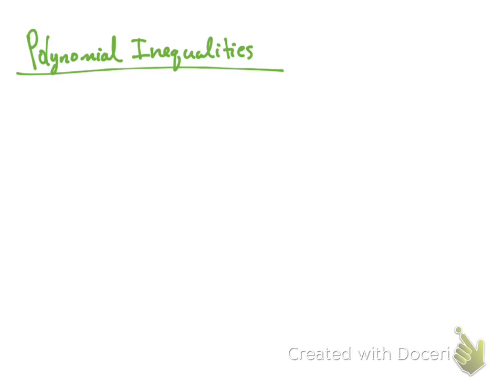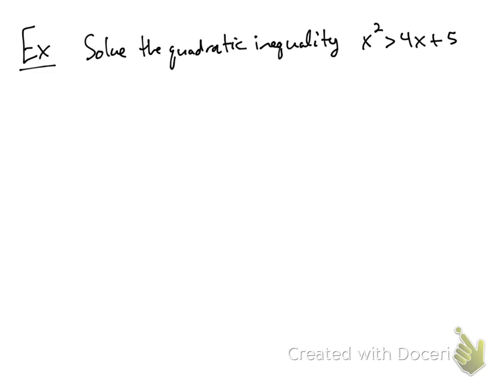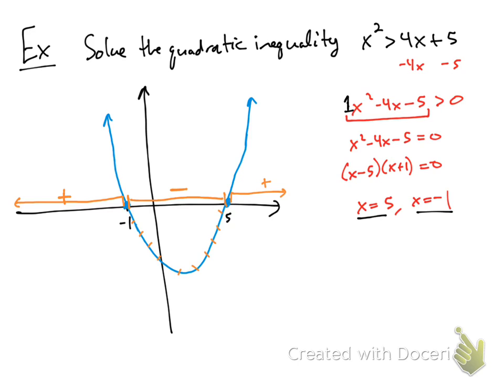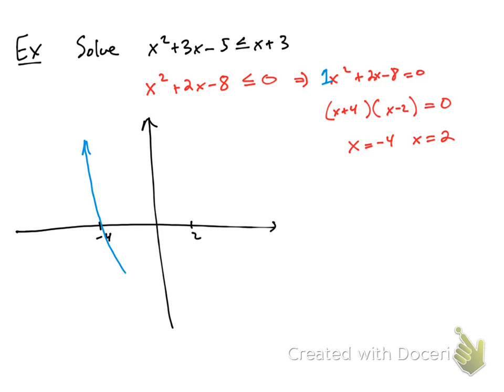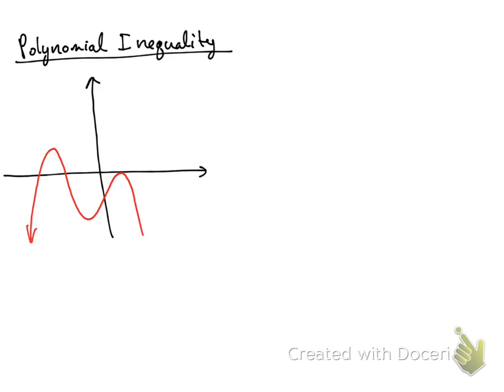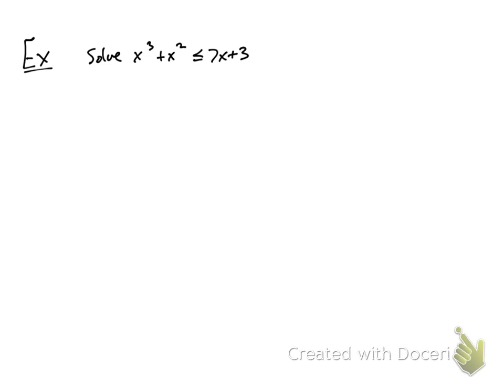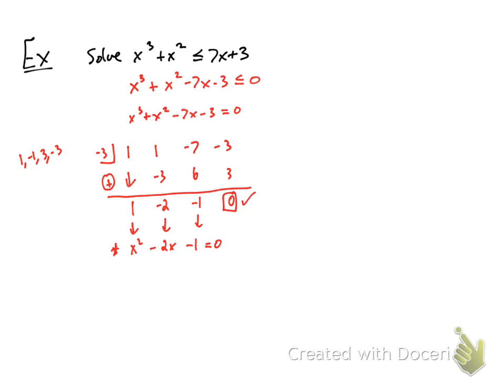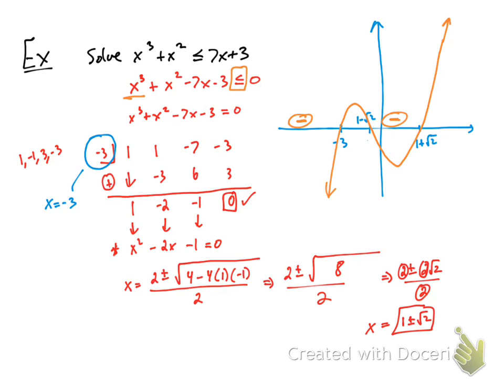Polynomial Inequalities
This video demonstrates how to solve polynomial inequalities.